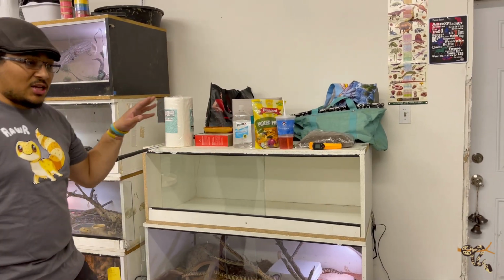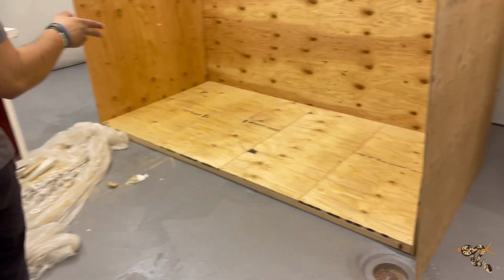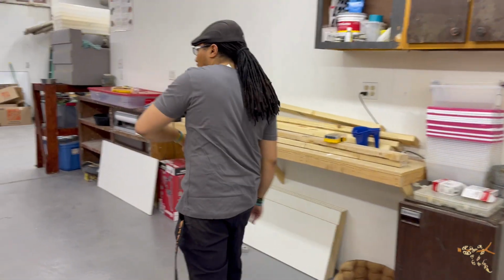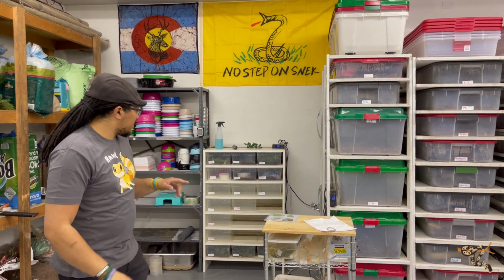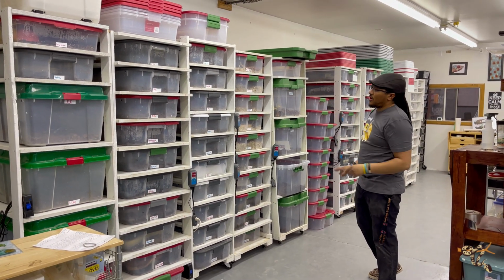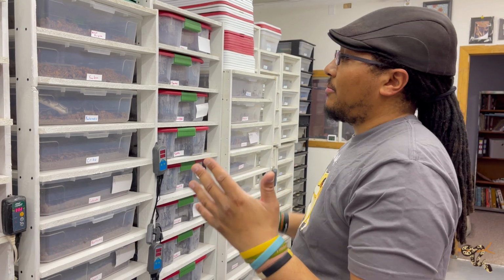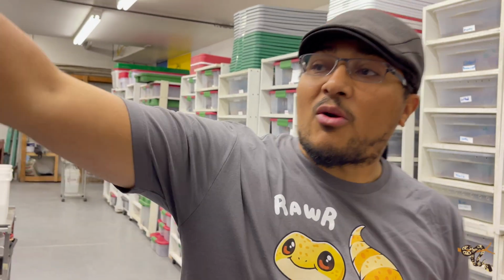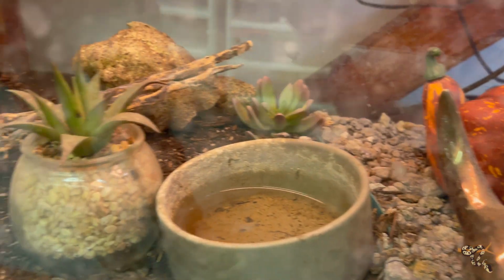New Shop Update #3 - All Snakes Have Moved & New A Discovery!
Kimberly Brown
Rebecca Proctor
Cheri Proctor